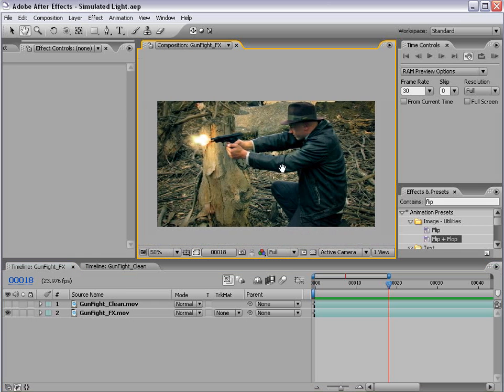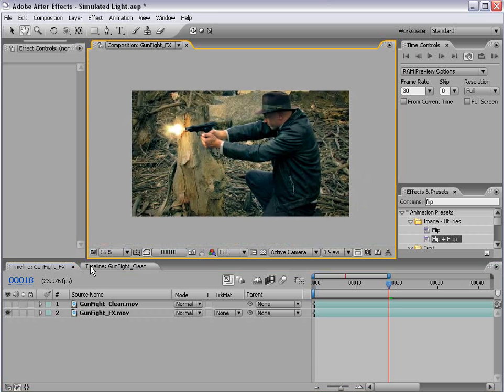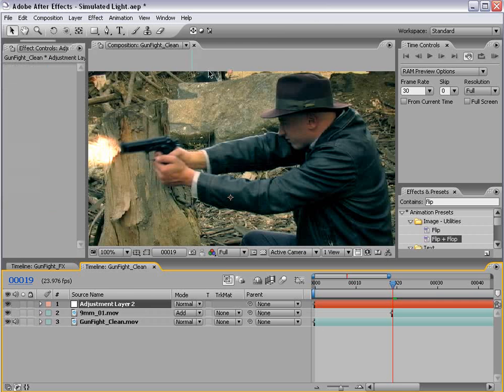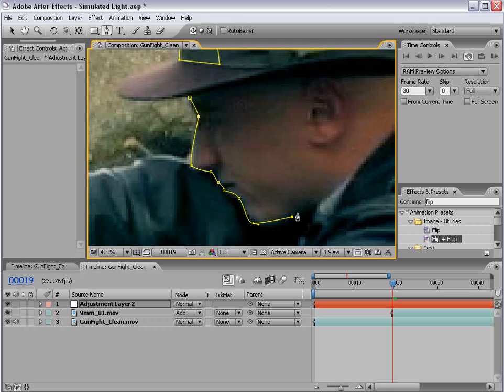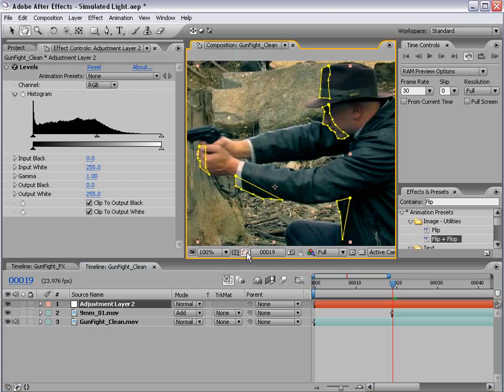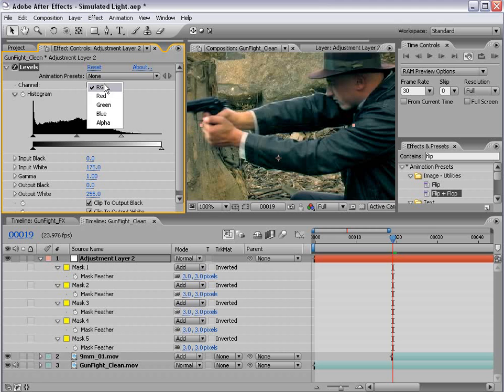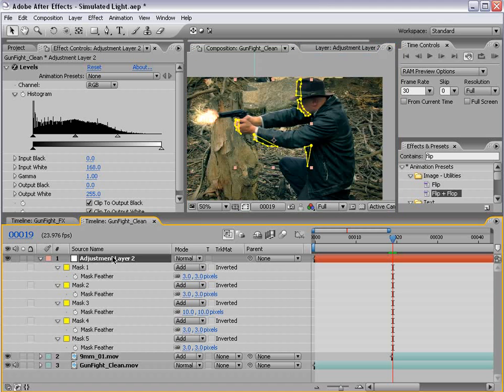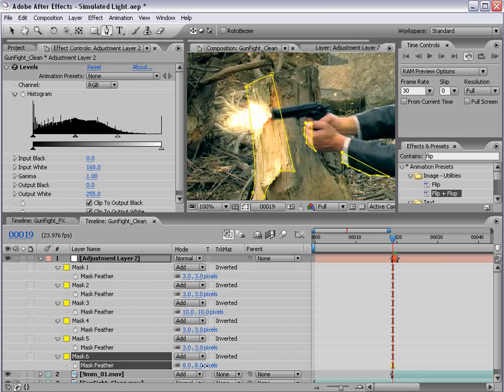Adobe After Effect - Simulated Light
Live Free Video Tutorial Program : Video Tutorial Edit PHP & MYSQL